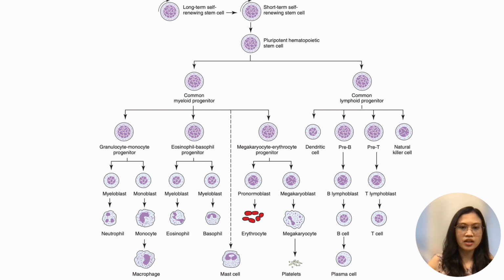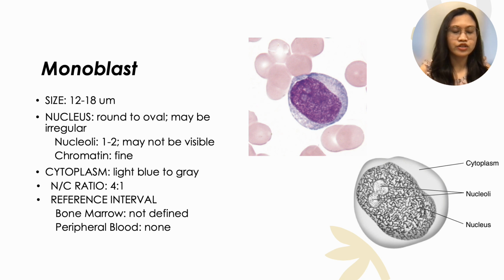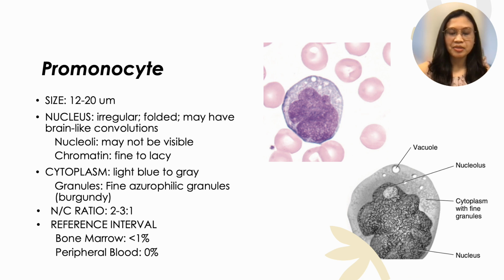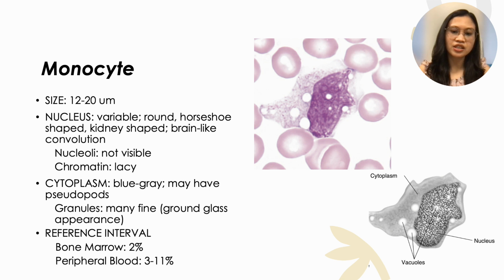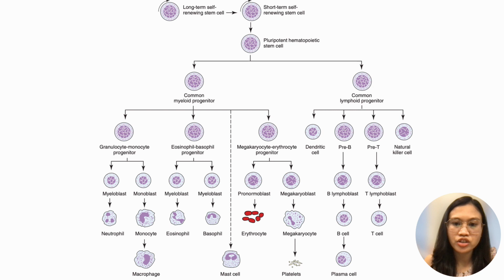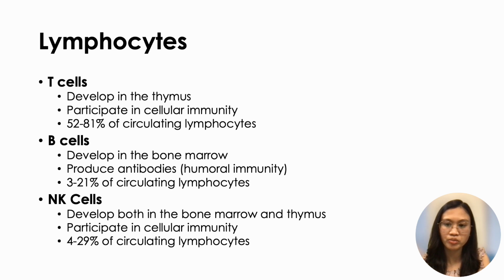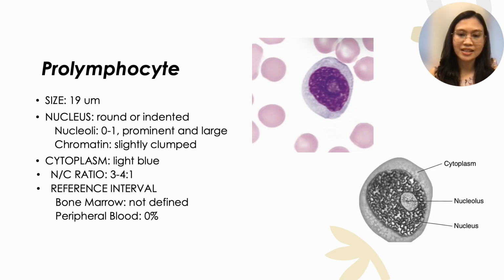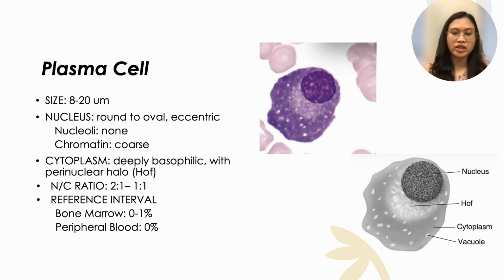Monocytopoiesis and Lymphopoiesis